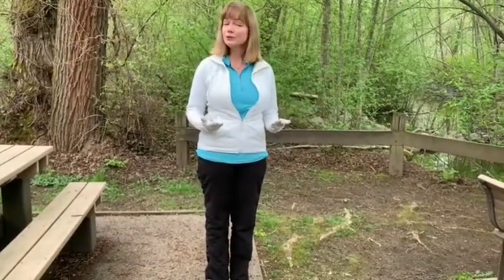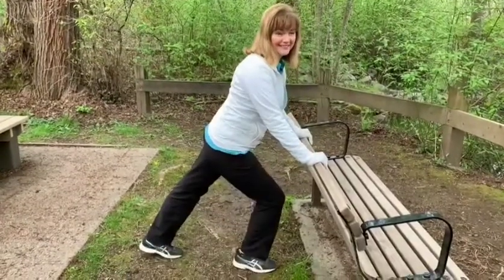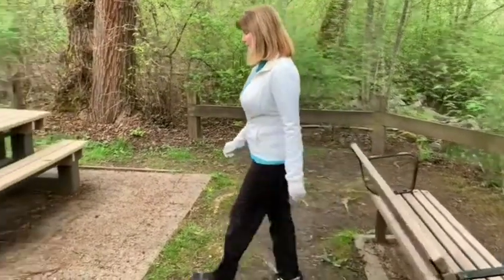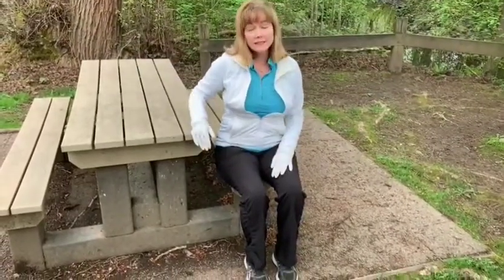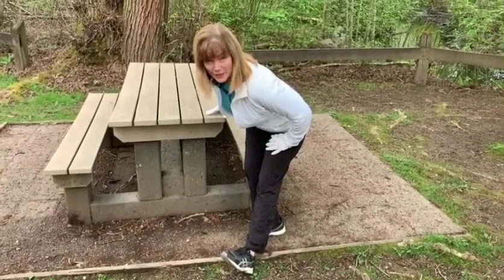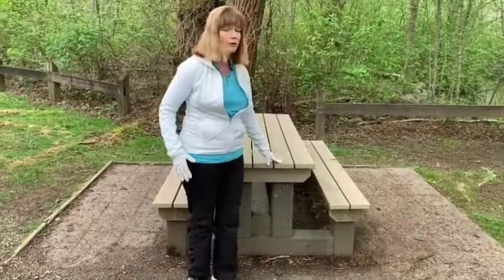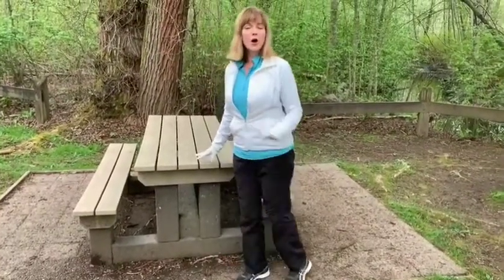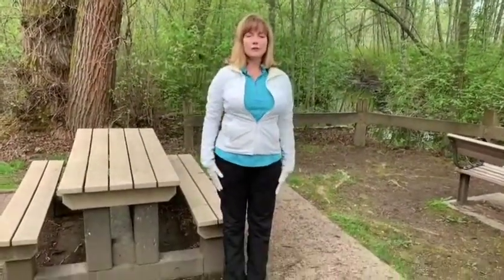Fitness at the Park with Louise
Embrace the outdoors and take your workout routine outside. Here are a few exercises and stretches you can do at the park or in your backyard. Enjoy this video with Louise.

About CoquitlamSPIRIT
Part of the City’s response to the COVID-19 pandemic, CoquitlamSPIRIT provides free activities and resources to help residents stay active, healthy and connected while they practise physical distancing. Visit coquitlam.ca/coquitlamspirit for a variety of activities for all ages.

The City of Coquitlam is providing virtual fitness classes to help you stay fit and active while at home. Before participating in any new workout or fitness class, please complete the Par-Q+ Form ] – this is a Physical Activity Readiness Questionnaire that helps determine if you are able to participate in fitness classes, and to avoid injury you may be required to consult with your doctor first. You should complete the Par-Q form at least once a year.

By performing any exercises as shown in our virtual fitness classes, you understand and agree that you are performing them at your own risk. The City of Coquitlam, its officers, employees and agents, will not be responsible or liable for any injury, loss or harm you sustain as a result of our virtual fitness classes. Thank you for understanding.

Remember to stay hydrated, work at your own pace, and take breaks if you need to. Have fun and enjoy our virtual workouts!